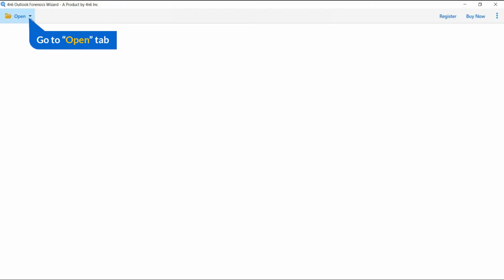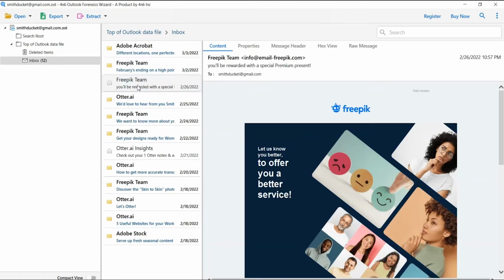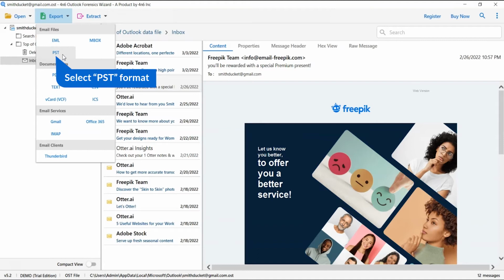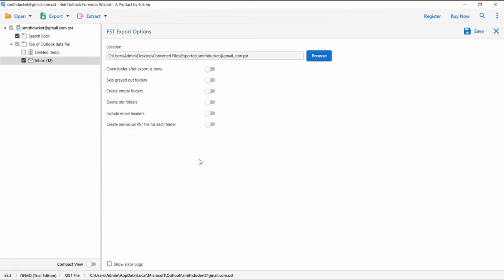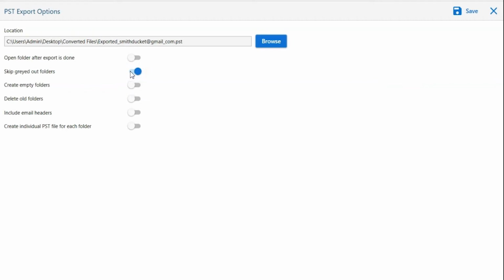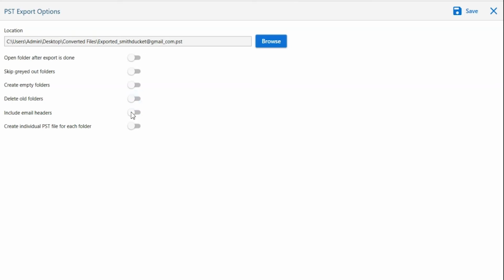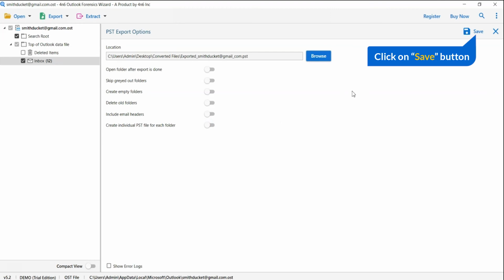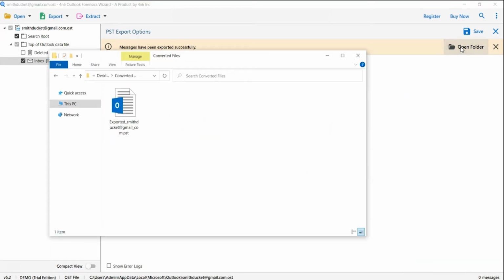Best OST to PST Converter to Export & Convert Multiple OST Files to PST File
If you want to convert OST files to PST file format. Then, watch this complete tech tutorial video on the process of Outlook OST File to Outlook PST File format. MS Outlook, in the offline mode, stored all the exchange mailbox data of your account in a local file names OST file or Offline Storage Table file. When a person is working in Offline mode, MS Outlook uses OST files to store data. Sometimes, these OST files can become corrupt, damaged, or unusable. In this case, you need to convert them into PST Files so that you can continue using them.

Moreover, OST to PST Conversion is a common or most popular process for MS Outlook users. However, the necessity even arises when an Outlook user needs to access an OST file on a different system or format if it is used in another email client.

Use this Professional OST to PST Converter tool " to export, and convert multiple Outlook OST to PST File format with complete data security and safety.

Steps to Convert OST to PST File Format

2. Then click the Open button and click on the Choose file from a folder button and browse the location where your OST Files are stored.
3. After uploading all the files, click on the files and folders to get a complete preview of the OST files in multiple modes provided by this tool.
4. Now, go to the Export button and choose the PST file from the drop-down list.
5. After that, the tool will open the PST Export Options window, where you need to enable the required options as per your own needs and click the Save button to start the conversion process.

Benefits of this Expert OST to PST Converter Utility

1. Automatic option to enable open folder after export is done.
2. Enable the option to skip greyed-out folders from the OST to PST conversion.
3. Can easily Delete old folders from the export process before starting.
4. Option to remove email headers from the OST files.
5. Can easily create individual PST files for each folder.
6. Provides advanced email filters like To, From, Cc, Bcc, and so on.
7. The fastest solution to convert bulk OST files to PST File format within 5 minutes.
8. Compatible with all Windows OS, without worrying about the new and old versions.

Timeline:
0:00 - Introduction
0:30 - Browse the OST file
0:55 - Preview OST File
1:15 - Convert OST to PST File
1:35 - Select the folder for the conversion
1:40 - Browse the end location
1:55 - Advanced OST to PST Conversion options
3:15 - Start OST file to PST conversion process
3:32 - Select the Open Folder option to view the data
3:42 - Wrap Up